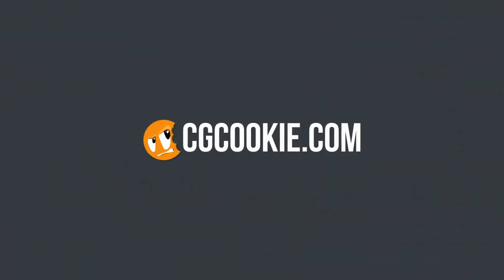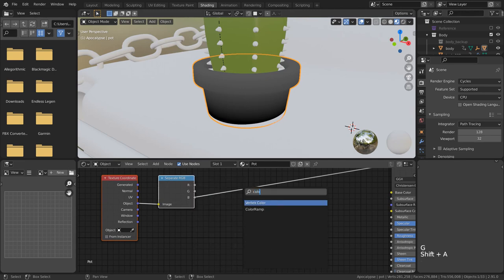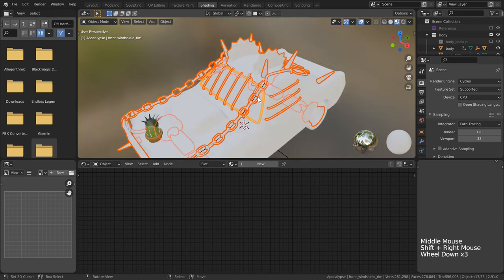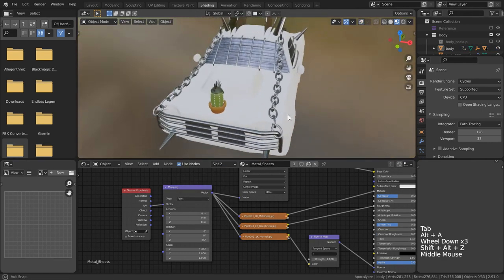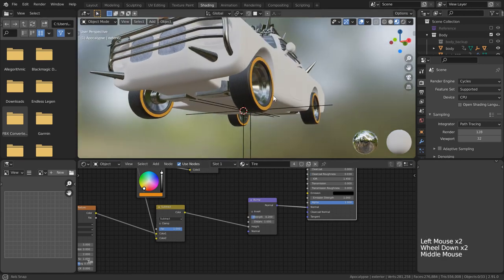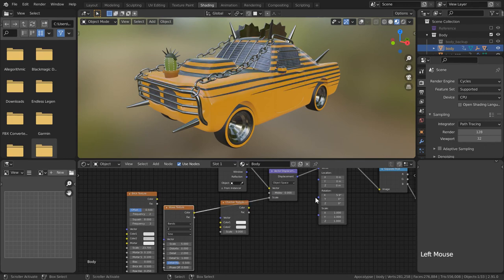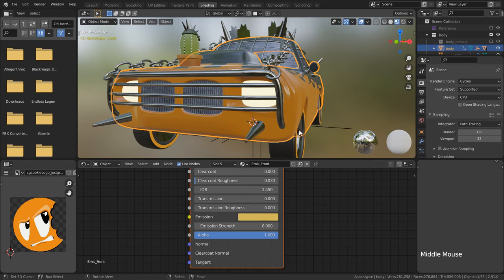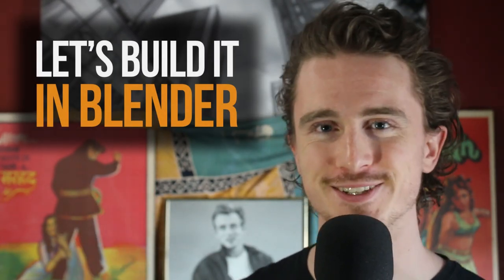Texturing a Car in Blender 2.91 | Let's Build It In Blender - Season 2 Finale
In this finale episode for season 2, work with Chunck as he finalizes the textures using Blender's shader editor. We will learn how to add highly flexible paint jobs for our car, all by using procedural shader nodes and a bit of simple image manipulation!

Chapters
0:00 Introduction
0:18 Cactus
0:56 Planter Pot
1:33 Dirt
1:54 Helmet
2:00 Spikes and Metals
2:46 Metal Sheets
3:48 Tires
5:00 Car Body
6:21 Logo
6:54 Mirrors
7:05 Headlights
7:40 All of our hard work!
7:52 Outro and puns

For Blender beginners, we have a free tutorial series "Getting Started with Blender"